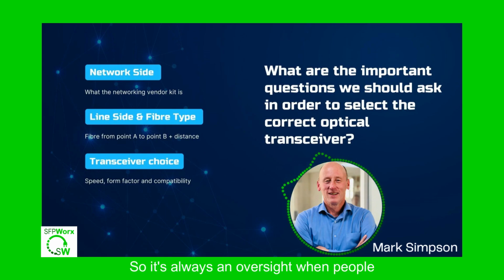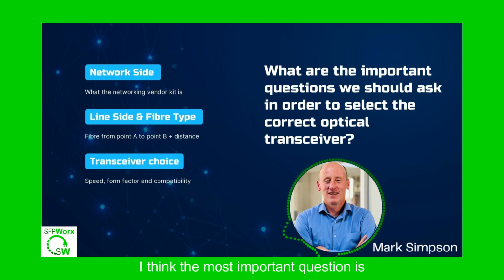3 updated outro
Asking critical questions when selecting and deploying optical transceivers is crucial for ensuring the right choice and successful implementation.

💡 By asking critical questions during optical transceivers' selection and deployment process, you can make informed decisions, mitigate risks, optimise performance, and ensure a successful implementation that aligns with the network requirements, budget constraints, and future growth plans.

Listen as we share some of the critical questions that you should ask.